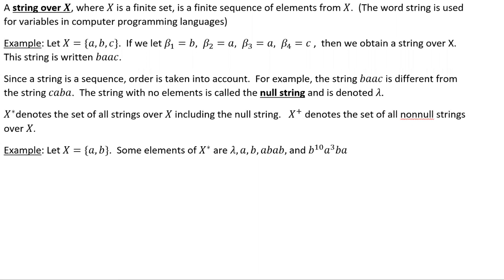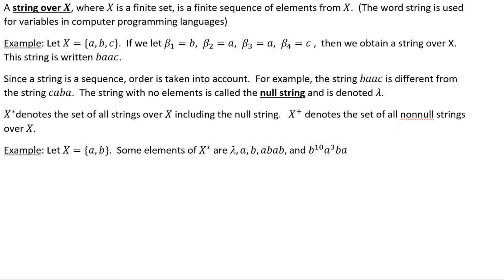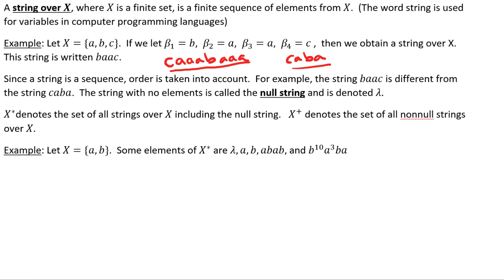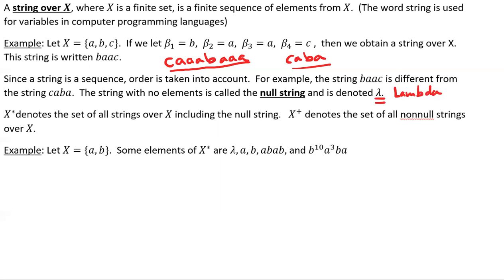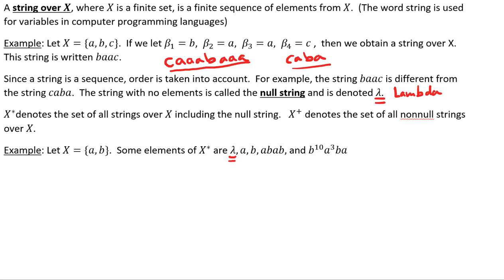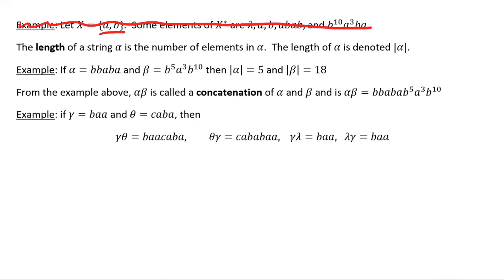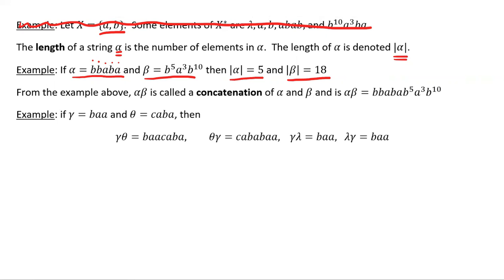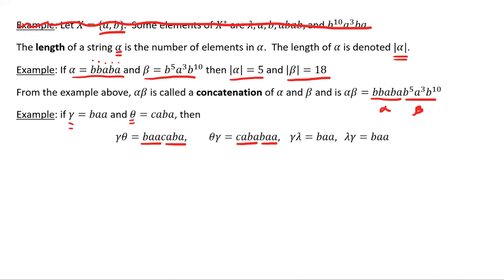Intro to Strings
In this video we cover an introduction to strings from a discrete mathematics standpoint.